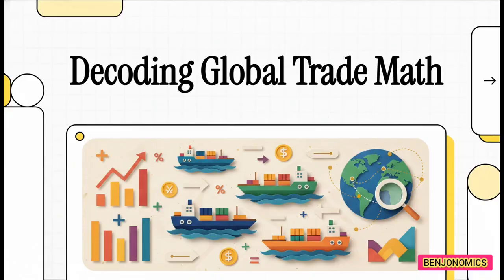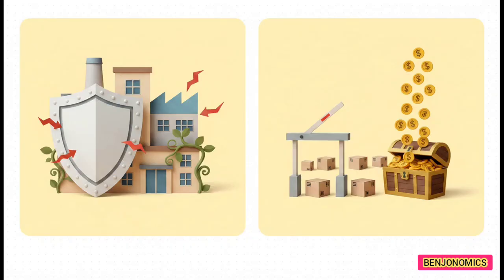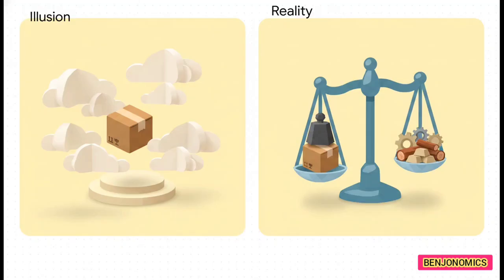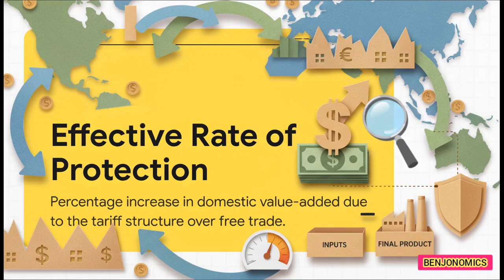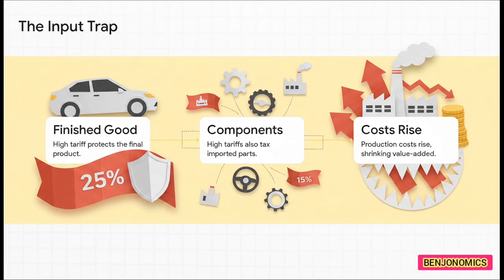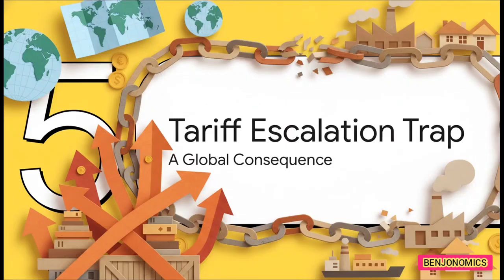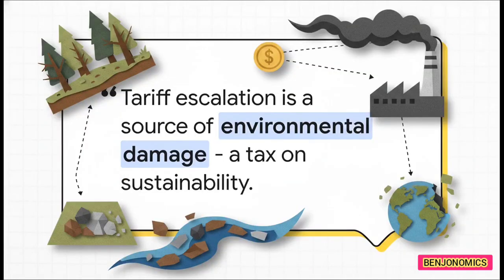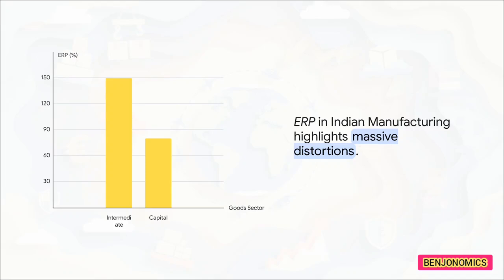Basics of Tariff🌸Protection illusion🤔Tariff Escaping Trap🪤Trade Reality🚨Effective Protection🌀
"ᗷ_Kamal"

____________Welcome______